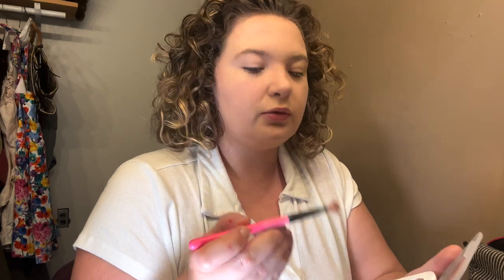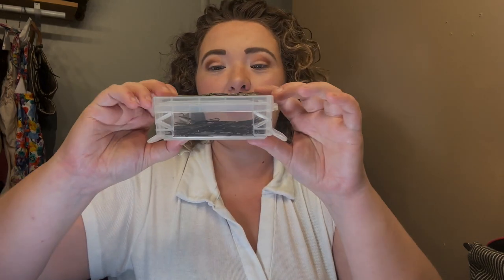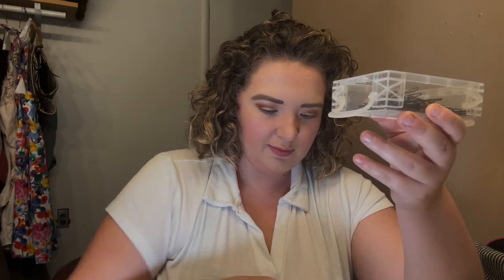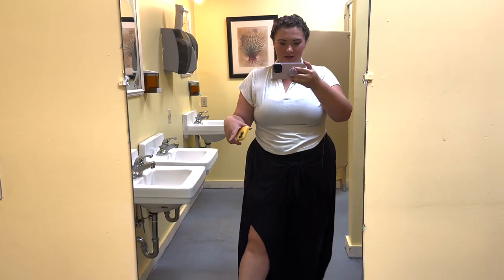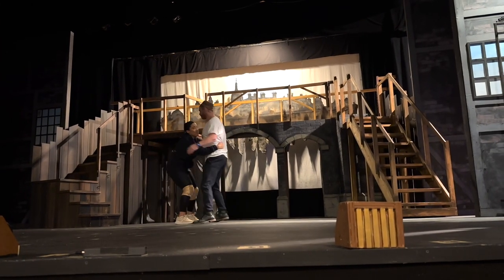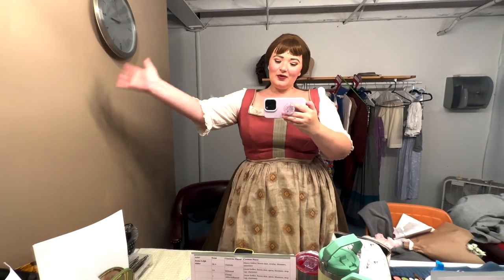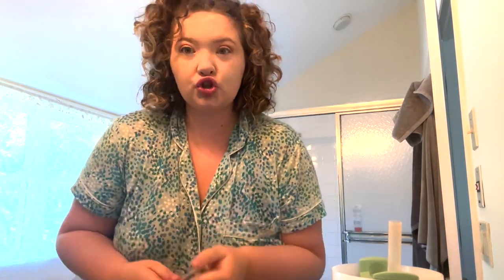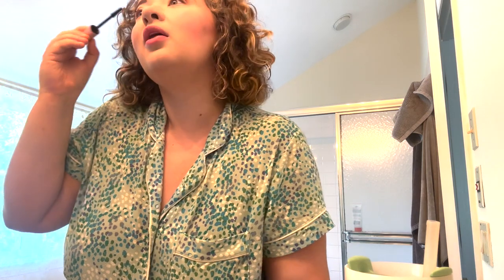Opening Weekend of Oliver at Sharon Playhouse!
WE MADE IT TO OPENING WEEKEND OF OLIVER! Follow along as I take you behind the scenes of what an Opening looks like a Sharon Playhouse in CT. GRWM, costumes, fight & lift call, sneak peak about my next show I'm doing & so much more!

Also HI! As requested on Instagram, I decided to start vlogging! This is my first attempt so let me know your thoughts! This is definitely much different than making 5-7 second funny reels on Insta! So there is 100% a learning curve!